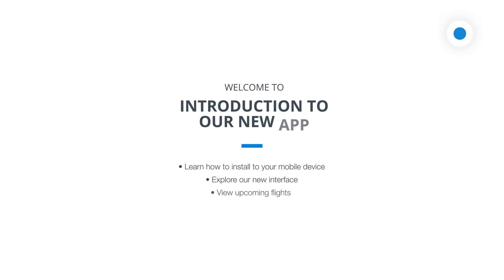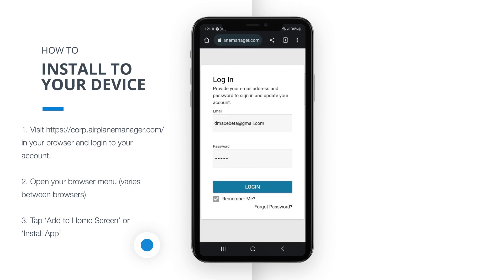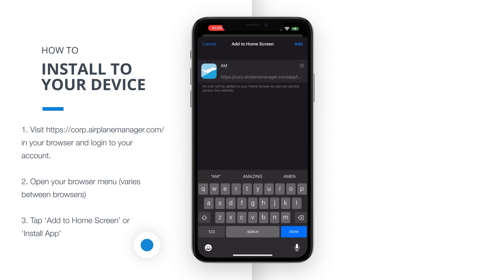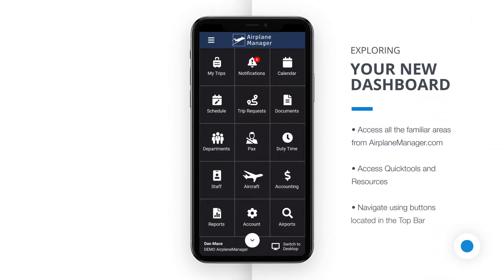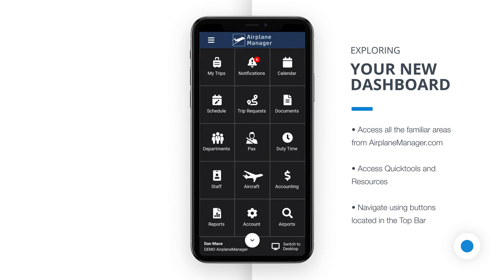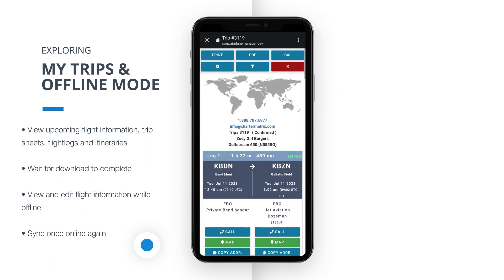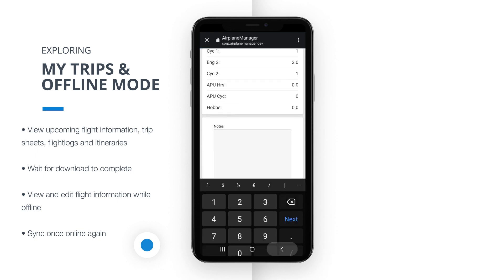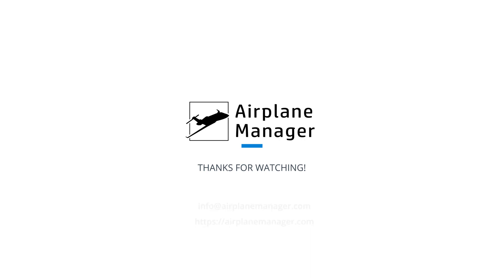How to use the Airplane Manager integrated web app.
Airplane Manager has released a full mobile integrated web app with offline capabilities.